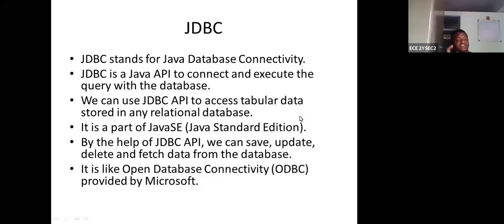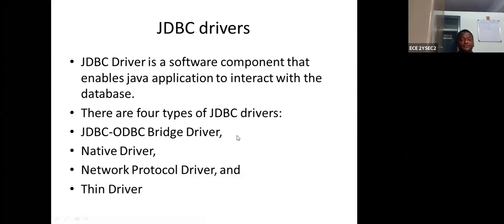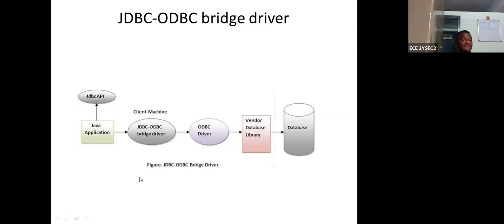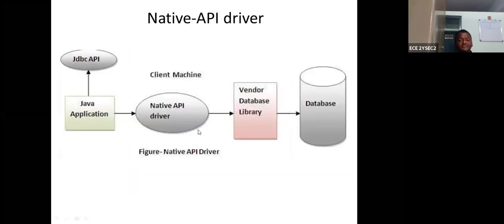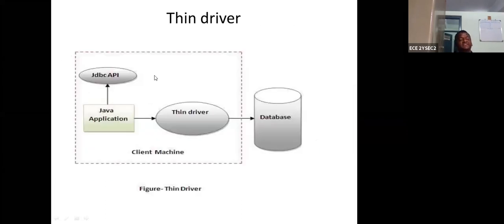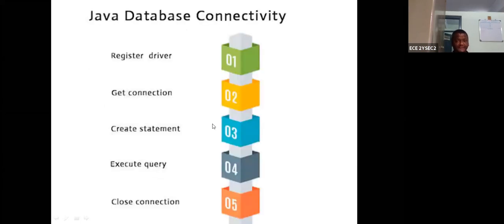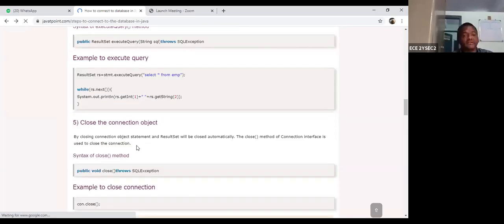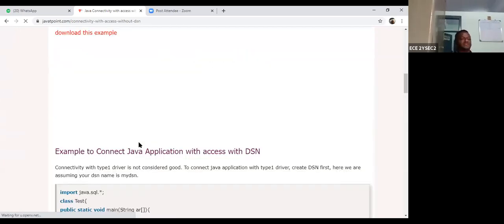CONNECTION USING JDBC 14 10 2020